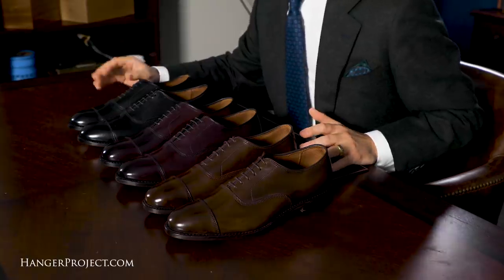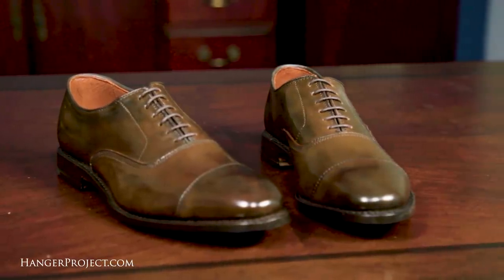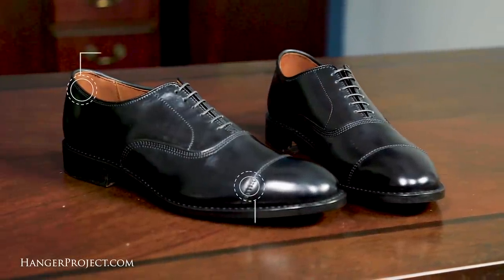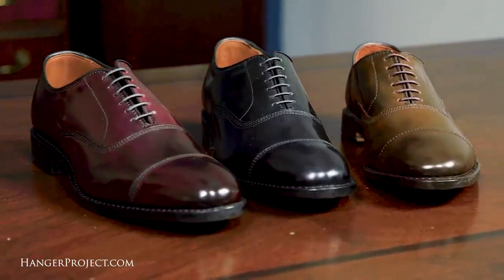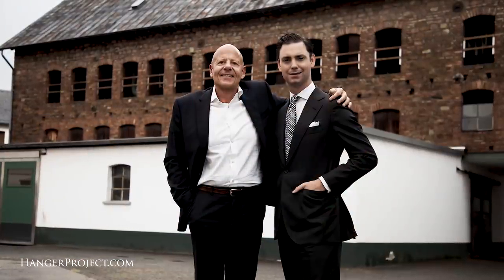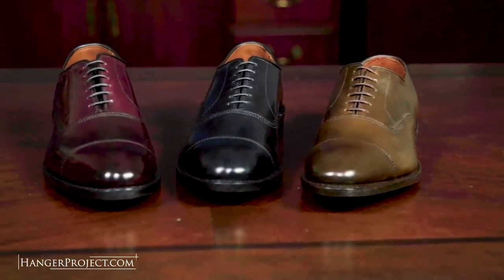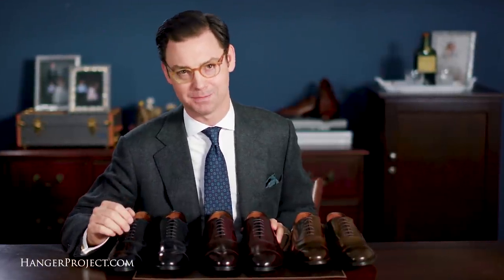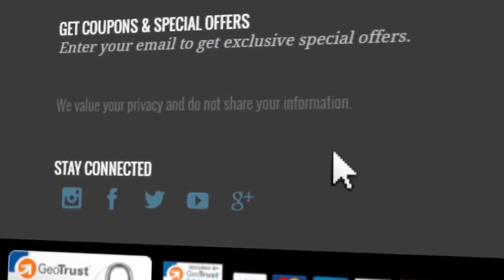Allen Edmonds Cordovan Review: Park Avenue Cap-Toe Dress Shoes In Cordovan | Kirby Allison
Hi, I’m Kirby Allison, in today’s video, we’re going to review the Allen Edmonds Park Avenue in Cordovan.

Recognizing us as one of the leading authorities on luxury men’s dress shoes worldwide, Allen Edmonds has graciously agreed to grant us access to their entire collection of shoes to review for you on this YouTube Channel.

In this review series, we seek to review brands we admire and that we think are good at various price points for our viewers and then explain what we think is good about them. We will not select a brand to review if we think it is no good in the first place. There is plenty of that elsewhere, and it is easy to find on YouTube.

BRAND OVERVIEW 0:53
Allen Edmonds is one of the few remaining “great American shoemakers,” still making their premium leather dress shoes here in the United States. Allen Edmonds makes an excellent Goodyear welted leather dress shoe that, if properly polished and resoled, can last a lifetime.

SHOE INTRODUCTION 1:45
The Park Avenues in Cordovan are very special shoes and made to a higher standard than Allen Edmond’s standard calfskin shoes. These retail for $695, which is a $270 premium over the same shoe made in calfskin. However, the price is totally substantiated by the cost of the premium materials used in this shoe.

DESIGN 2:34
The Allen Edmonds Park Avenue is a beautiful, elegant, traditional design. It features a three-piece pattern and construction (toe cap, vamp, and back quarters), with elegant single, double and triple-stitching that gives the shoe additional visual detail. The Park Avenue features a traditional, round toe shape for which Allen Edmonds is famous. The Park Avenue is further differentiated as one of only a couple styles with six-eyelets, which beautifully elongates the silhouette.

MATERIAL 4:47
All of Allen Edmond’s cordovan is sourced from Horween Leather in Chicago, the only cordovan leather tanning factory left in the western hemisphere. Horween’s name is synonymous with shell cordovan. On Allen Edmond’s cordovan shoes, both of the finest available in the world today. All of their cordovan shoes are exclusively made with JR Rendenbach oak-bark tanned leather outsoles and heels.

CONSTRUCTION 8:11
Allen Edmond is best-known for their full 360-degree Goodyear welted construction, which allows leather dress shoes to be easily resoled without compromising the integrity of the shoe. The welt is a thin strip of leather that is sewn to the insole. The outsole is then stitched to the welt. This allows the outsole to be pulled off and replaced without damaging the construction of the shoe.

AVAILABLE FINISHES 8:46
The Allen Edmond Park Avenue Cordovan Cap-Toe Oxford comes in three finishes: black, brown, and the iconic Horween cordovan color #8, which they call burgundy. You cannot go wrong with any of these finishes, and you couldn’t go wrong owning them all! But the cordovan color #8, or burgundy, is the iconic color most widely associated with cordovan leather.

SUMMARY AND ENDING 10:37
The Allen Edmonds Park Avenue in Cordovan is a truly iconic American-made shoe that is constructed with the highest quality materials available anywhere in the world. At $695 they are certainly an investment, but one well worth it.